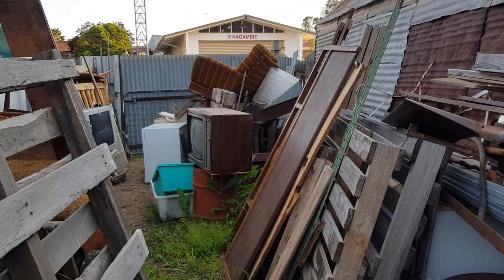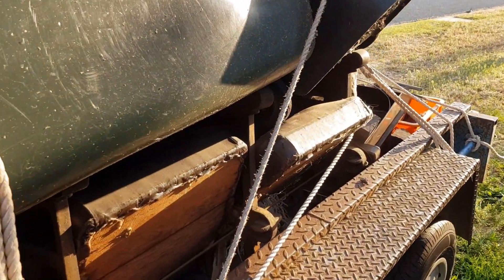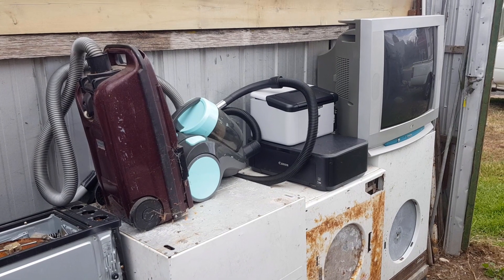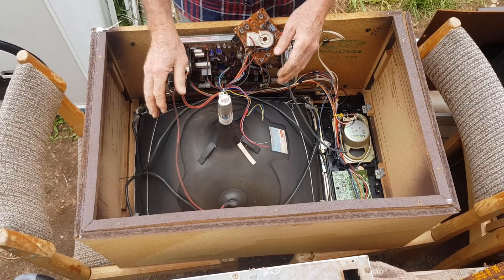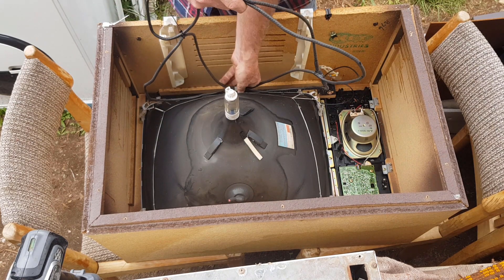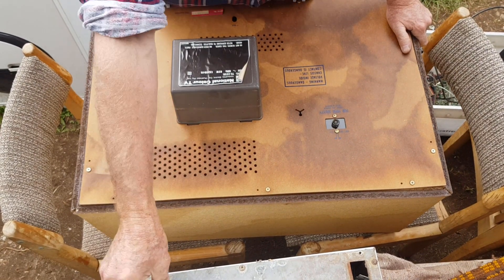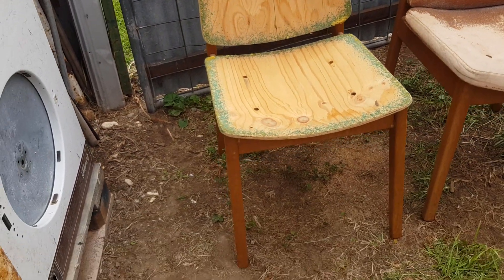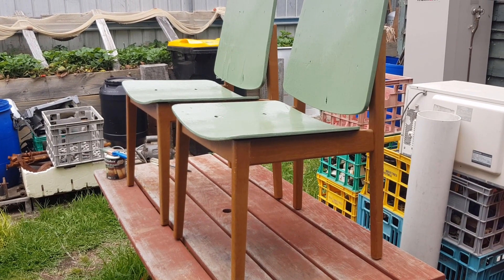The great backyard clean-up Part 5 - Scrapping out a vintage TV & Revamping some 1970s Dining Chairs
It's a case of one step forward, two steps back with my yard clean-up sometimes! In this video, we look at how the rear lane has become cluttered again after a recent house deal and I'll show you what value can be found in a vintage 1980s era TV as well as a revamp project on a couple of retro 1970s teak dining chairs.
There's value everywhere if you know where to look, and how to look!